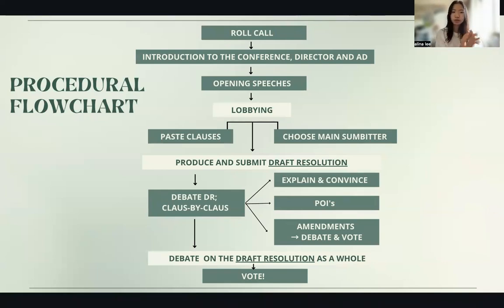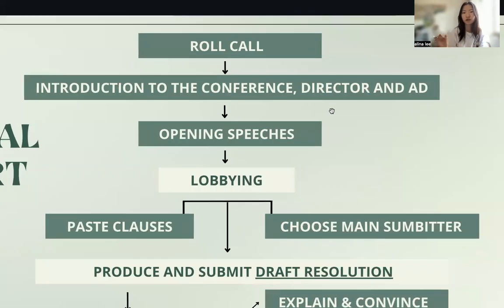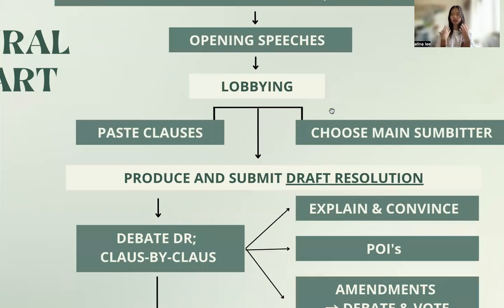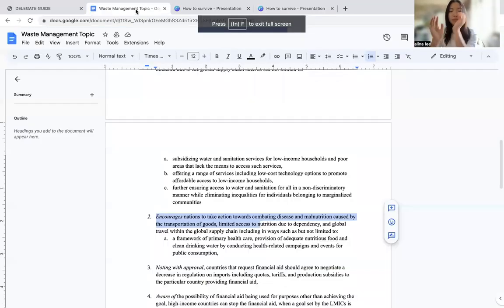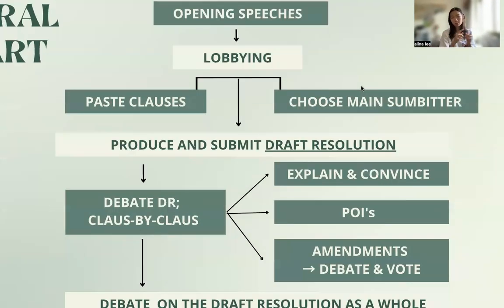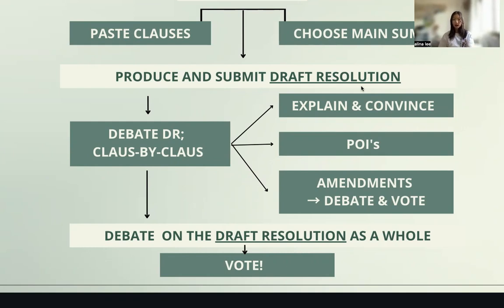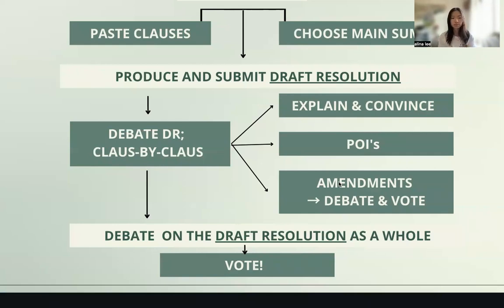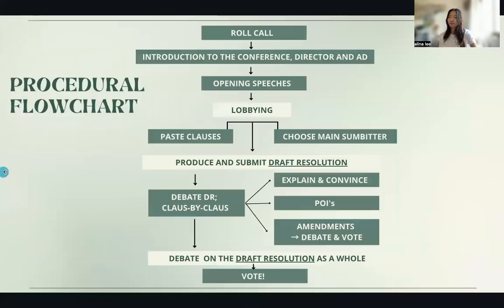TKSSMUN IV Training Program | UNSC | How To Survive THIMUN 101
Welcome to KSMUN Security Council!
Watch this video to learn about THIMUN's procedure and survive KSMUN!

We are happy to help in any way we can.